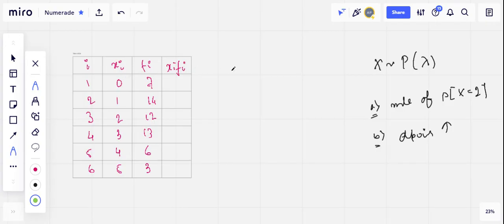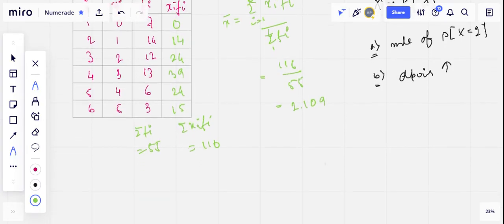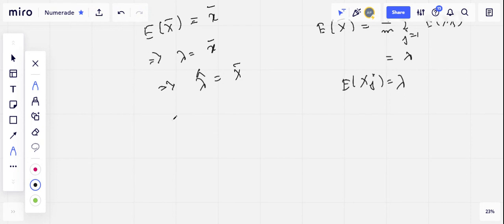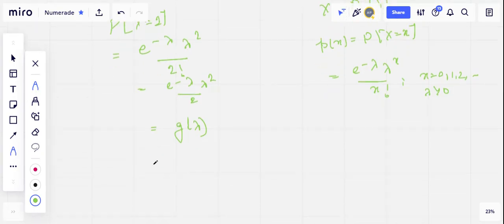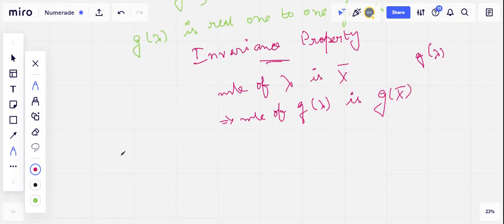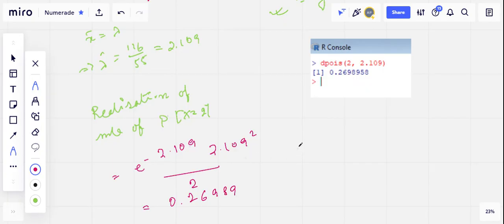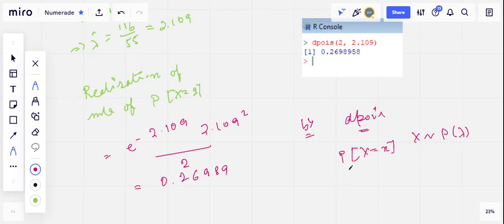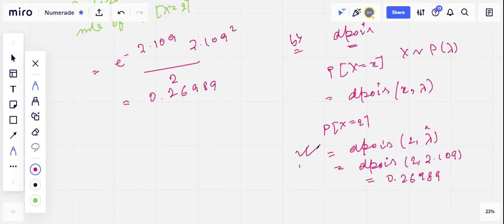Given the probability model in Table 4 9 , find the real valued tag for the sequence